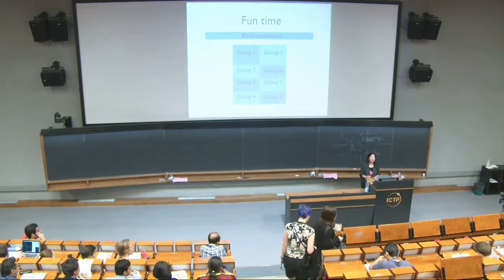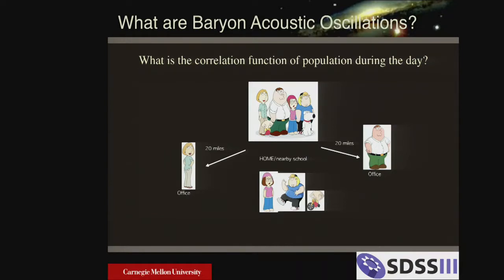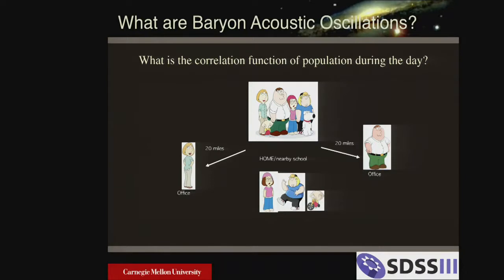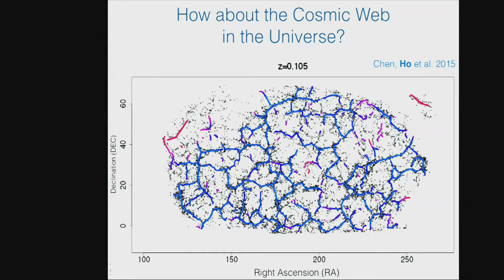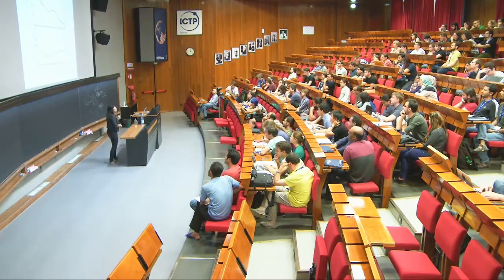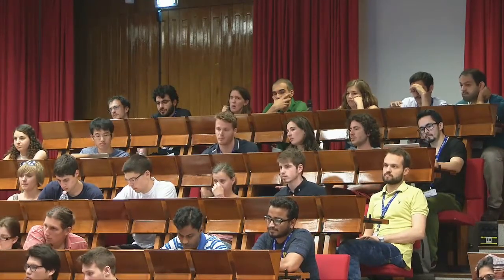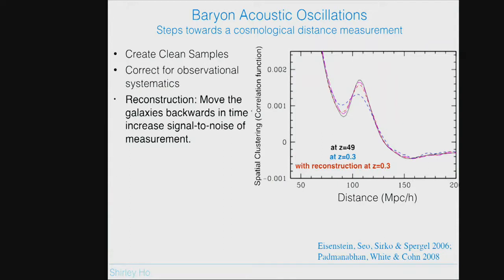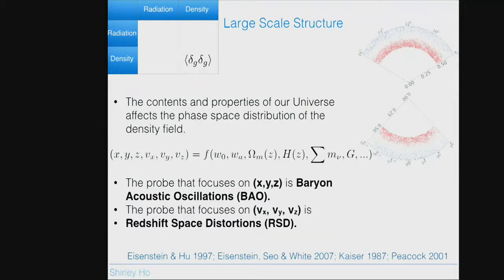Large Scale Structure - Lecture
Large Scale Structure - Lecture 2
Speaker: Shirley Ho (Carnegie Mellon University)
Summer School on Cosmology | (smr 2844)
2016_06_16-11_15-smr2844